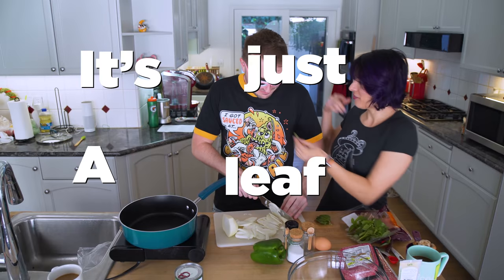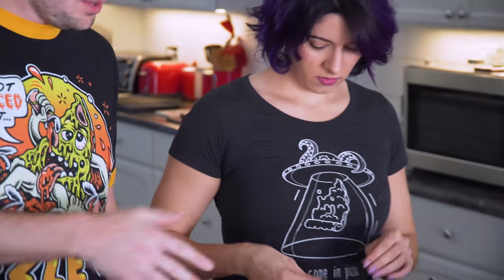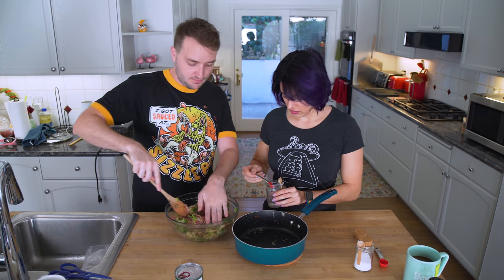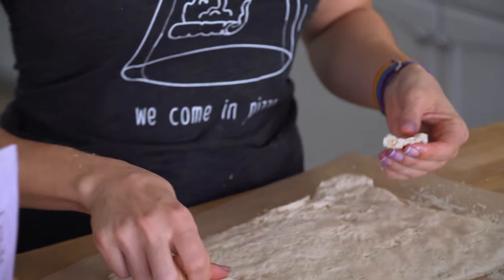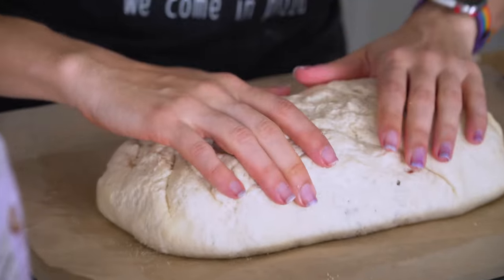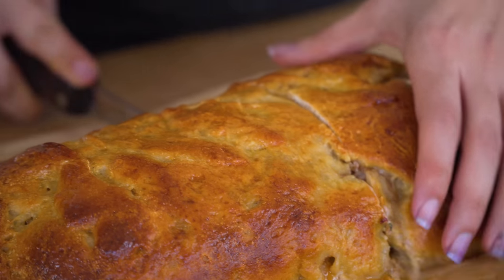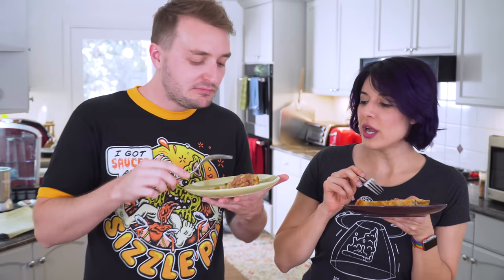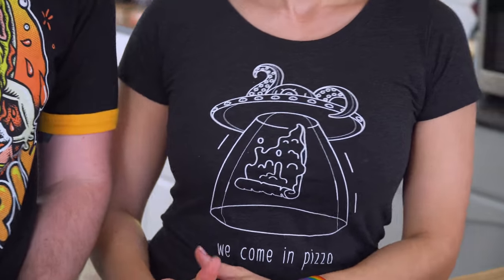MEATLOAF PIZZA! Or Pizza meatloaf? – Eat The Pizza! #39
Pizza meatloaf! OR is it meatloaf pizza?!

► HOT PLATE
► ONION GOGGLES
► BROWN PARCHMENT SHEETS
► ROLLING PIN